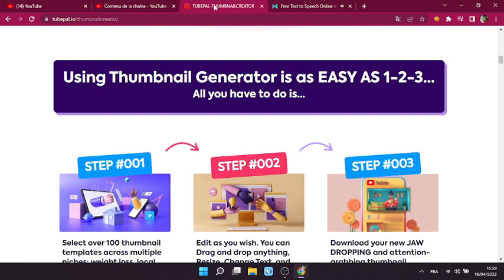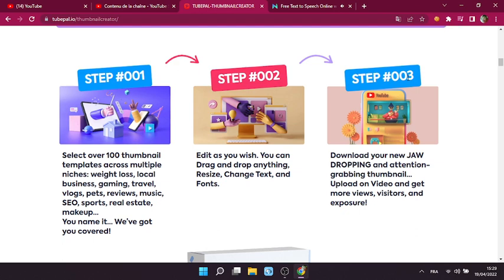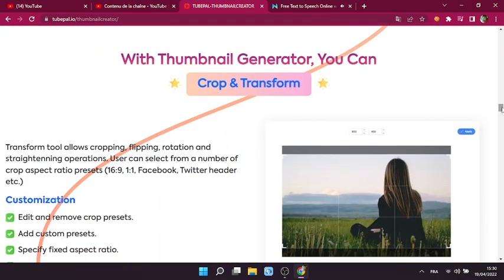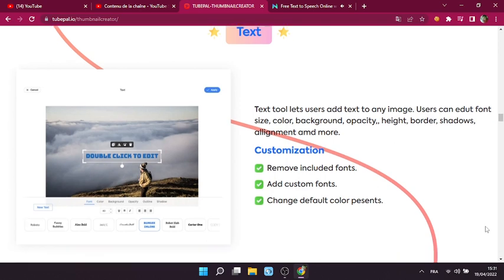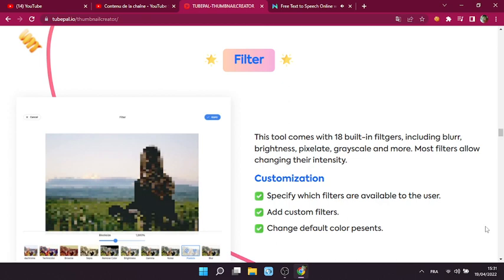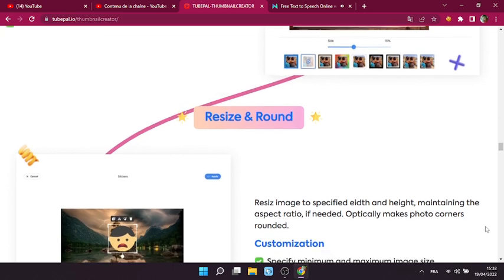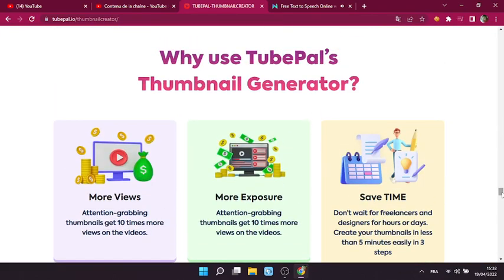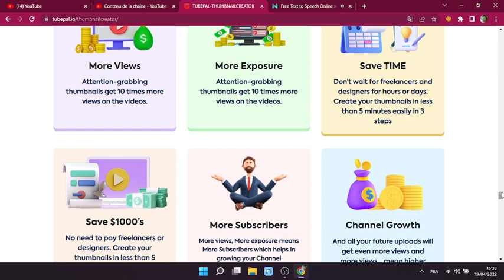TubePal Thumbnail Generator Review | is the best app to get passive evergreen traffic from YouTube.